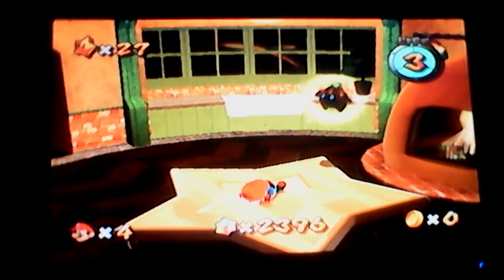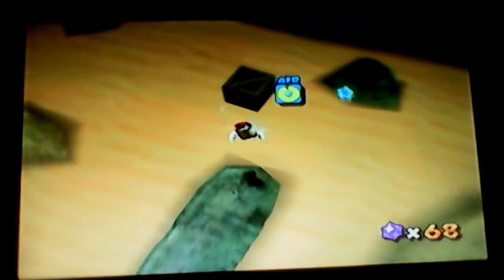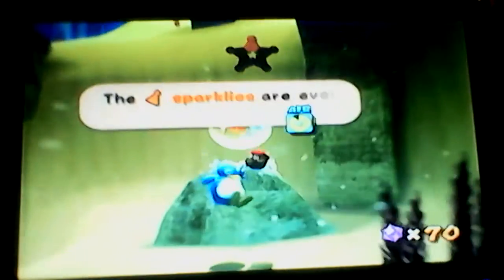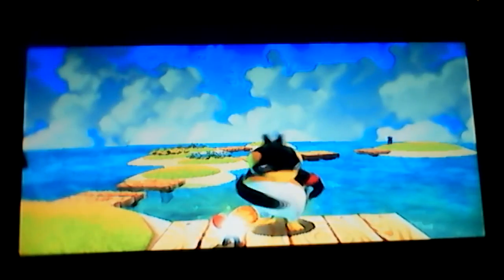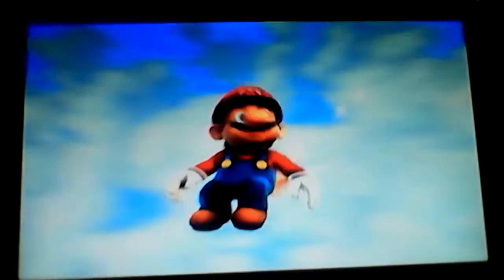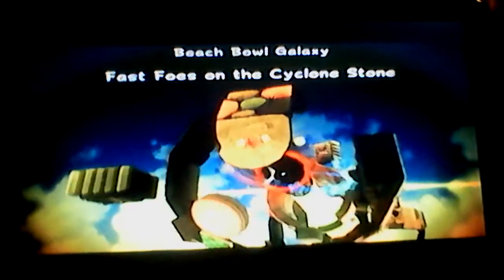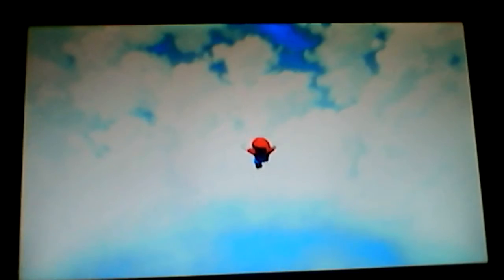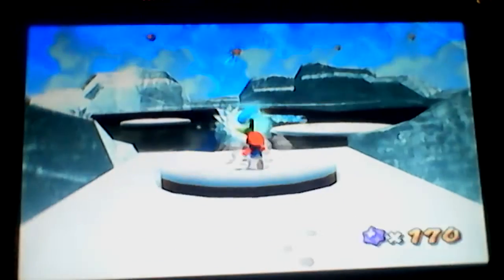Super Mario Galaxy - Part 17 - Beach Bowl Galaxy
We get to a galaxy where the sea is a bowl, and penguins that live there.